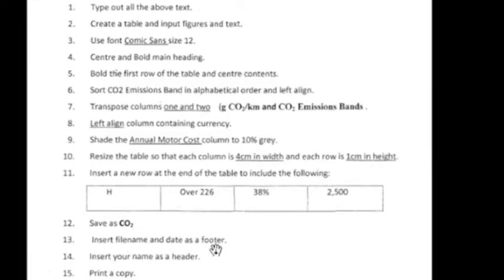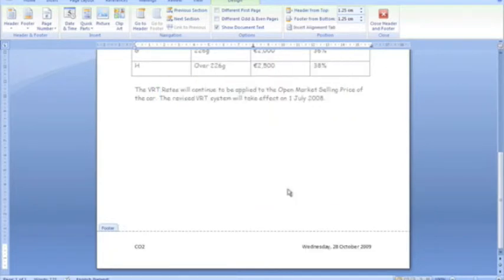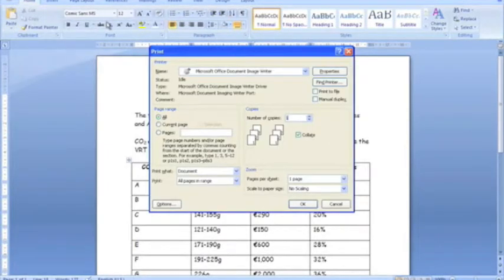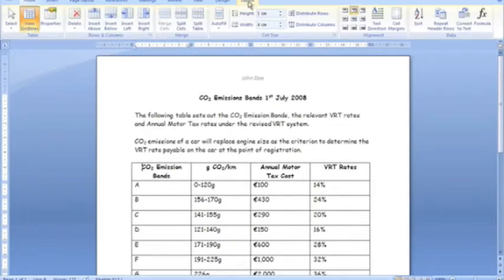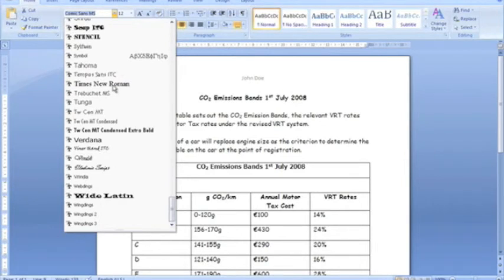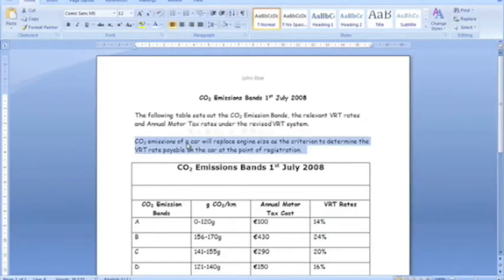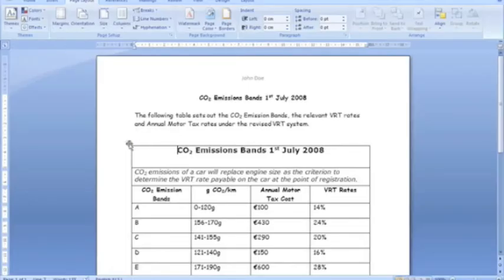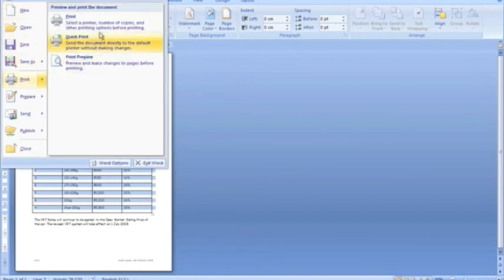2008 2009 Question 4 Part 2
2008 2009 Question 4 Part 2 Solution